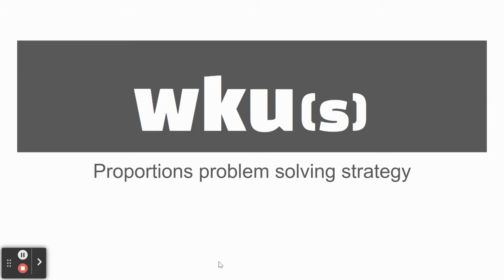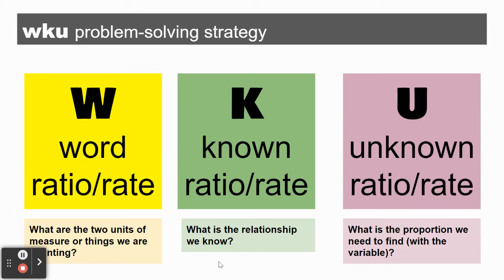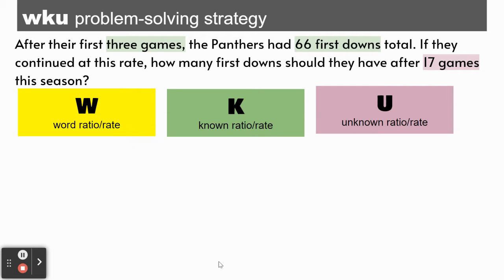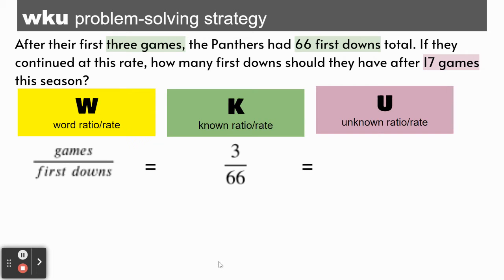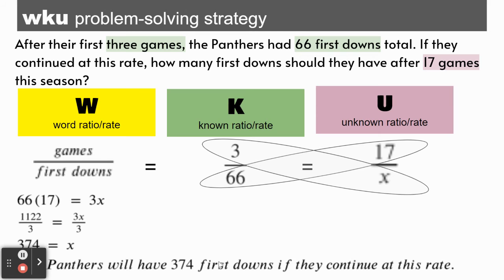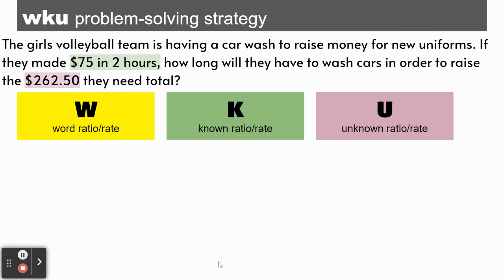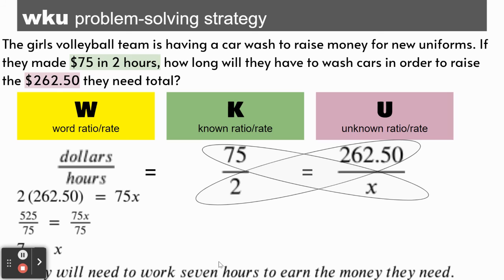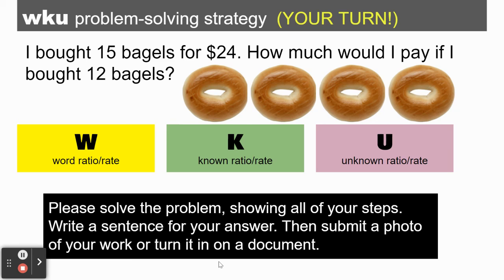WKUs strategy for proportions